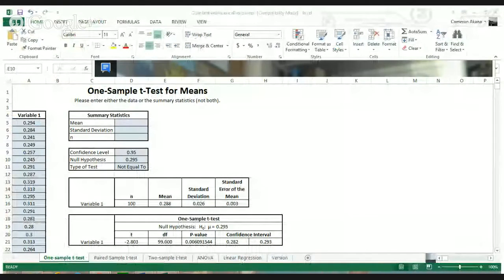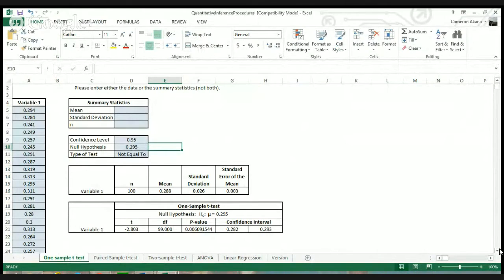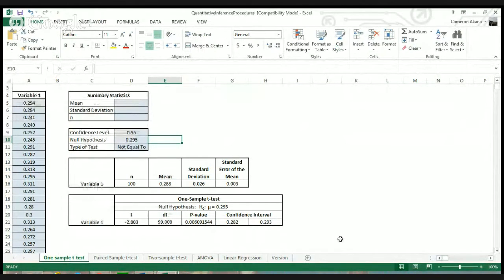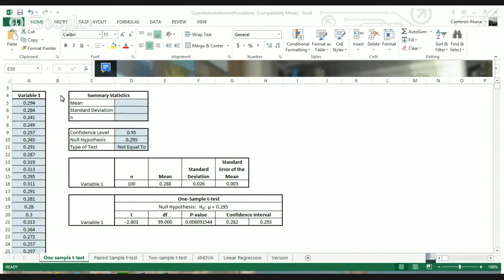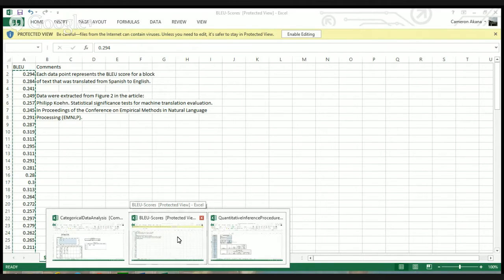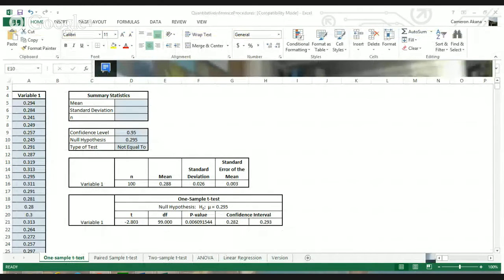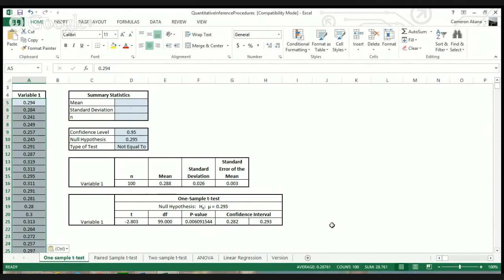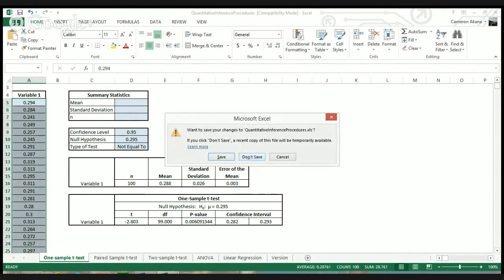Exam 3 review